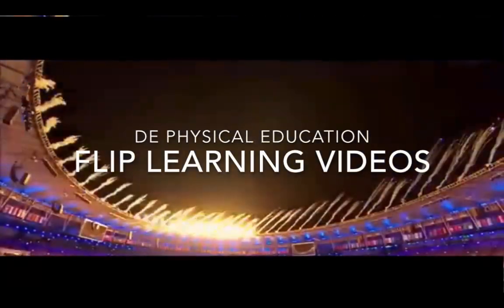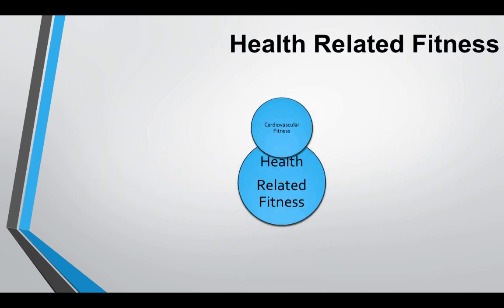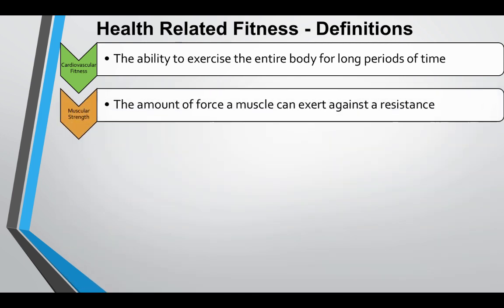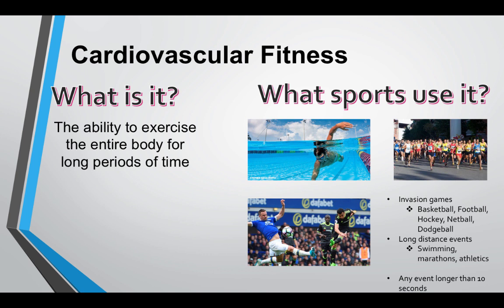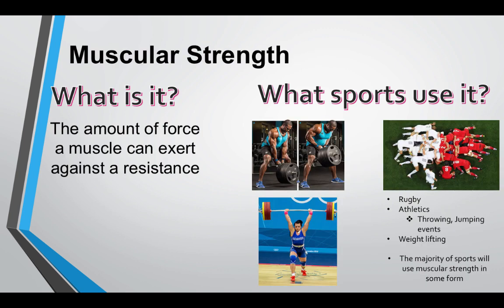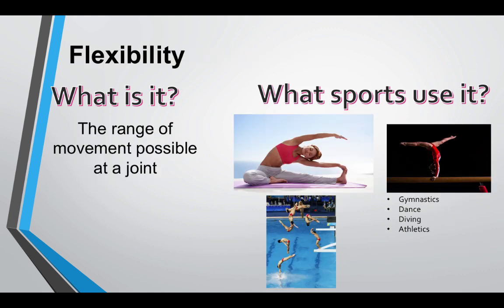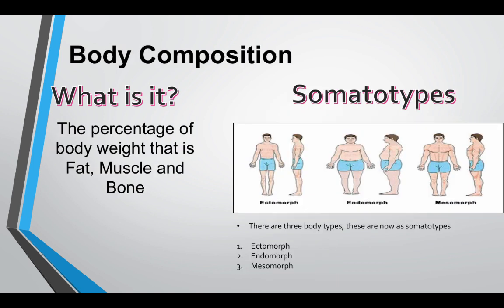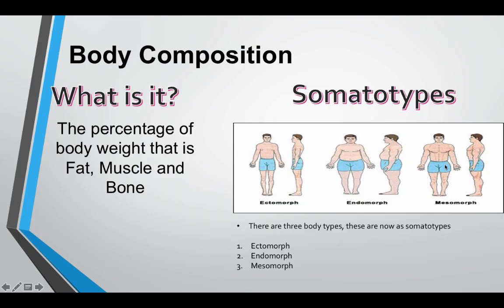Year 7 - Sports Science - Components of Fitness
GCSE PE Edexcel PE

Video used to support KS3 homework resources.

Table of Contents:
00:06 - Components of fitness
00:17 - Health-Related Fitness
00:28 - Health-Related Fitness - Definitions
01:09 - Muscular Strength Breakdown
01:22 - Muscular Endurance Breakdown
01:34 - Flexibility Breakdown
01:42 - Body Composition Breakdown